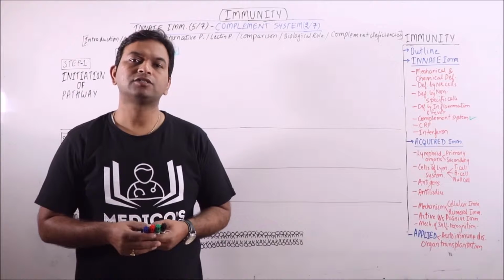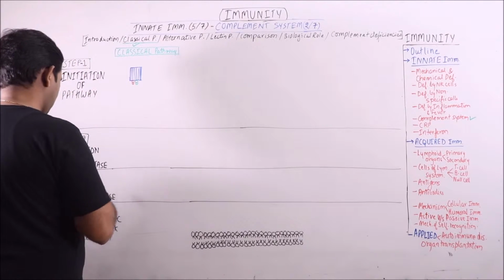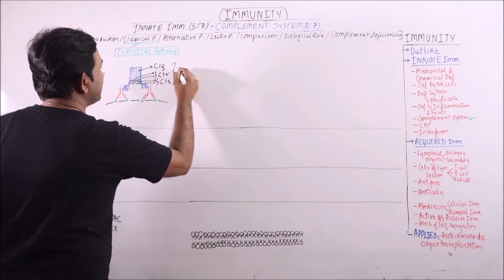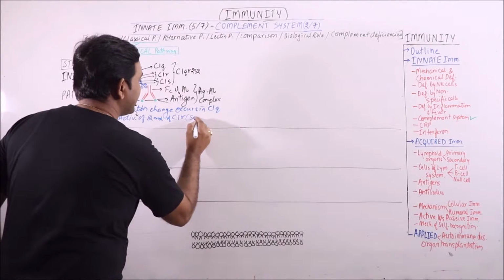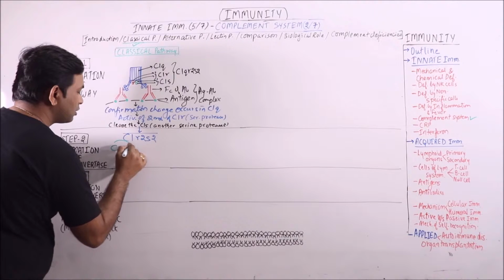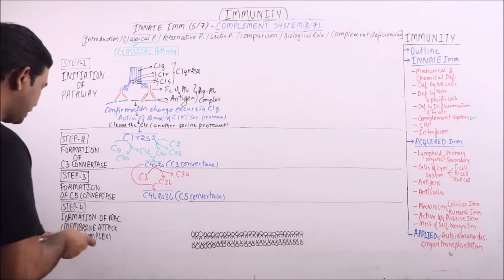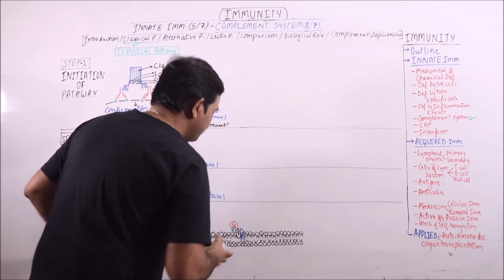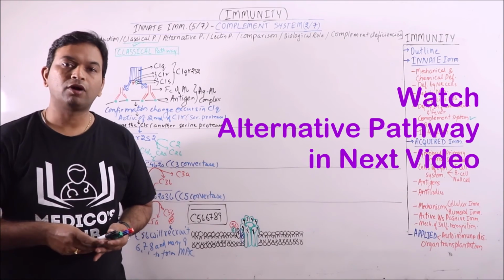PHY.15.007.Innate Imm. (5-7) – Complement System (2-7) – Classical Pathway | Dr. Prashant Sharma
In this video on Complement System, Classical Pathway is discussed.